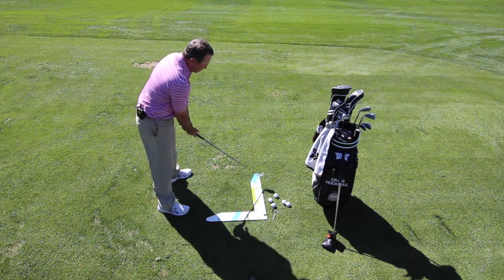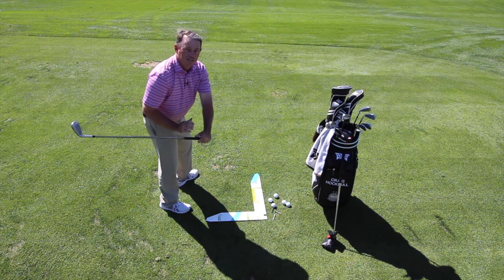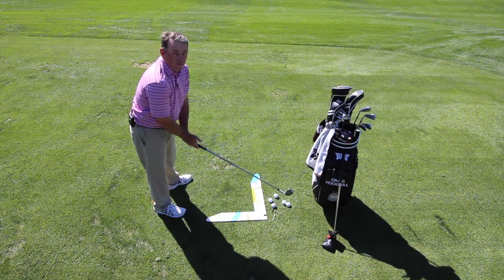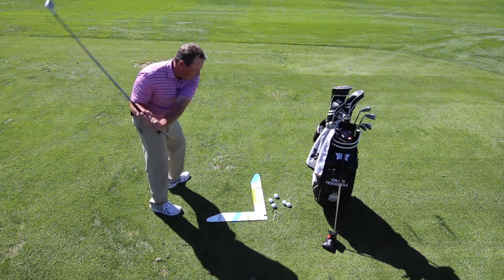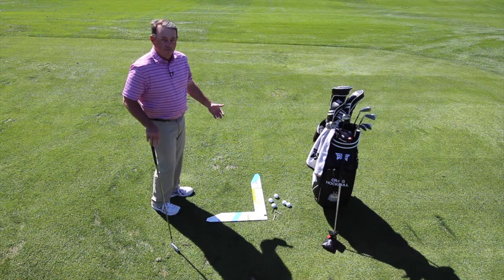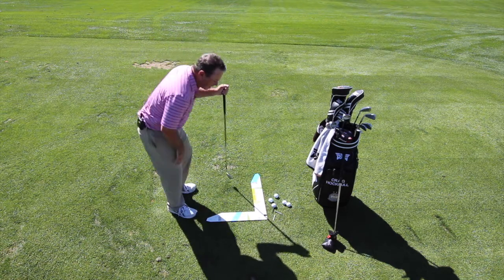Golf Slot Machine Hocknull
PGA Professional Craig Hocknull shares how he uses the Golf Slot Machine!